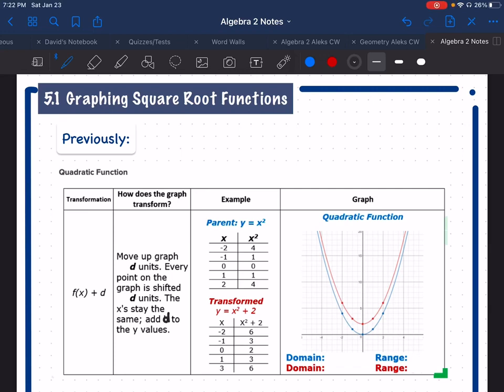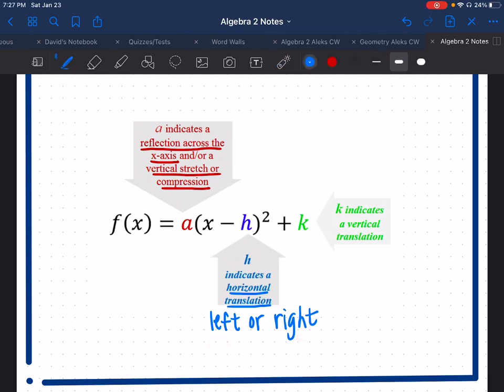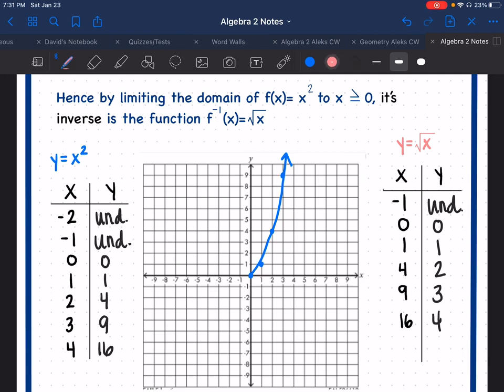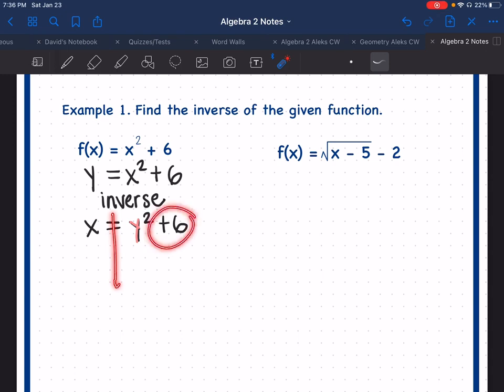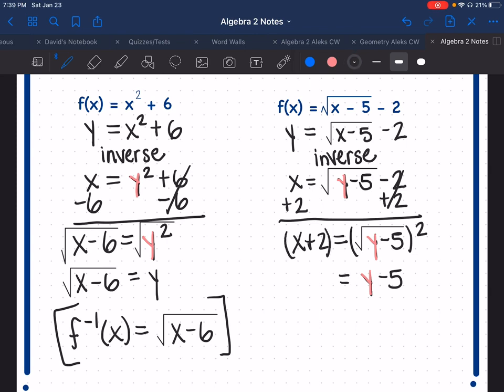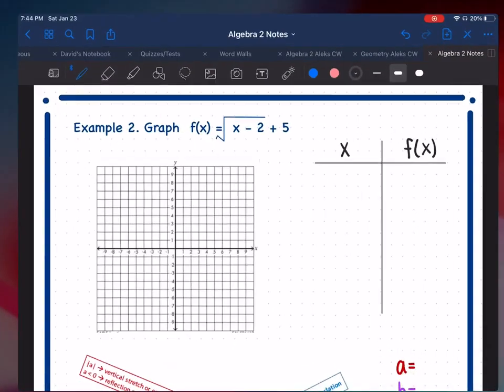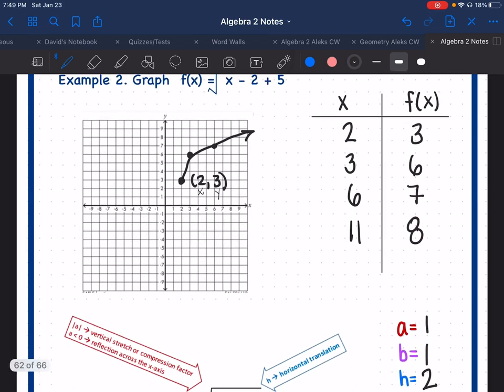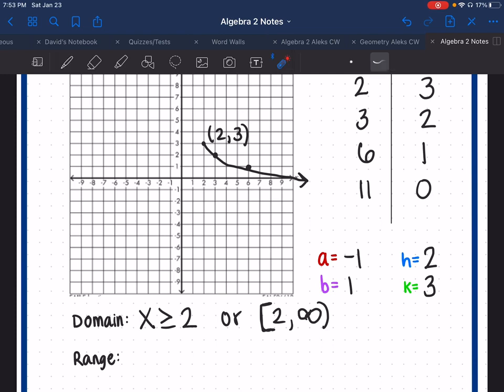Alg2 5 1 Graphing Square Root Functions